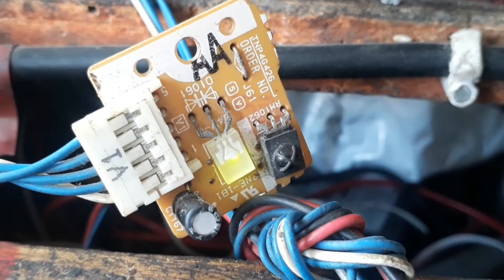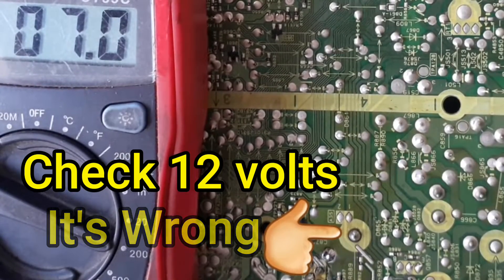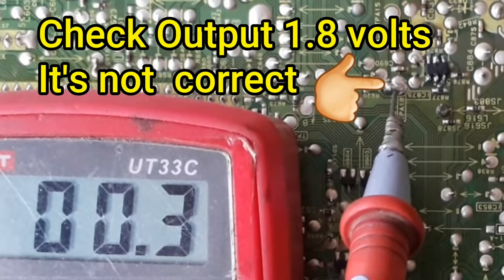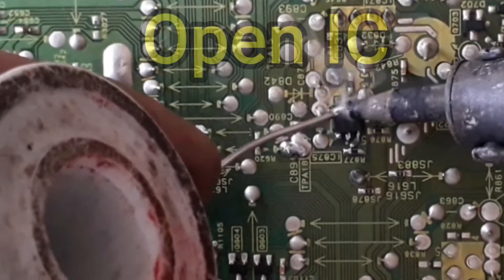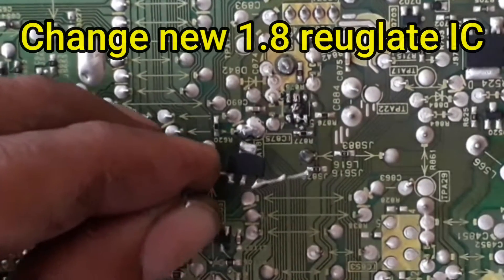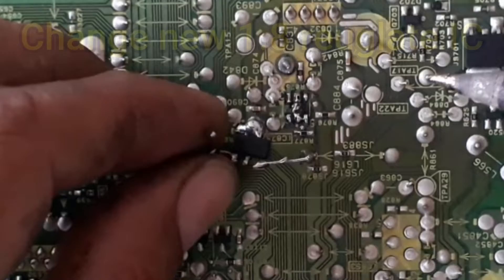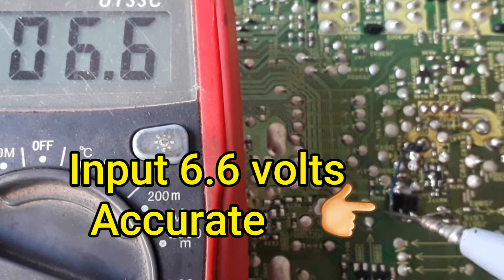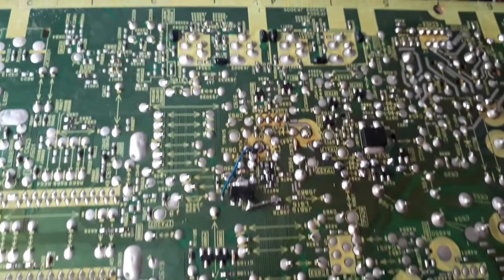PANASONIC POWER PROBLEM ||STANDBY PART 2 || LED TV REPAIR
1.
2. Check 130 volts
3. Check 12 volts
4. Check 5volts
5. Check rajistor
6. Check regulators 5v & 8v
7. Change memory ic
8. Check SC 130